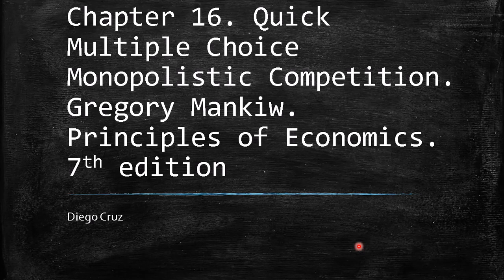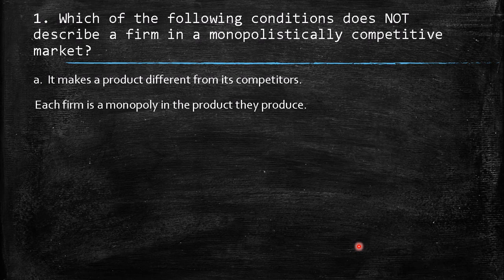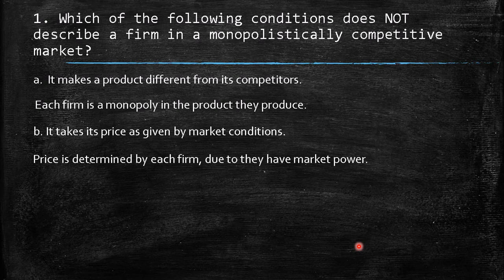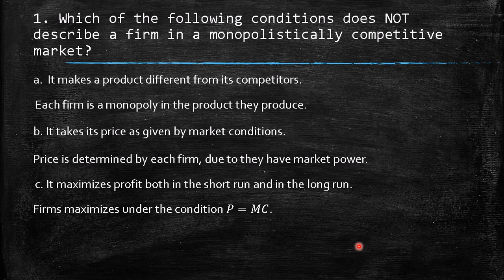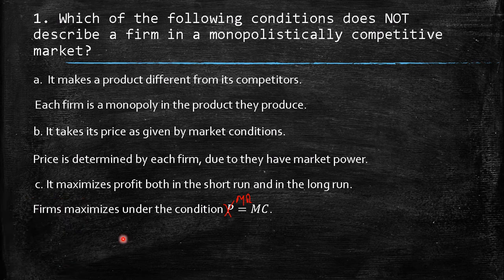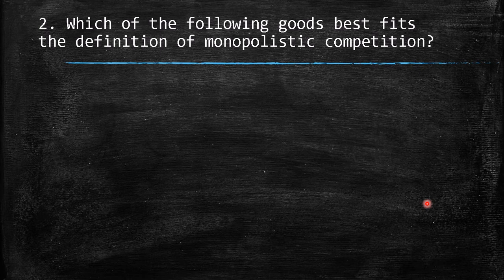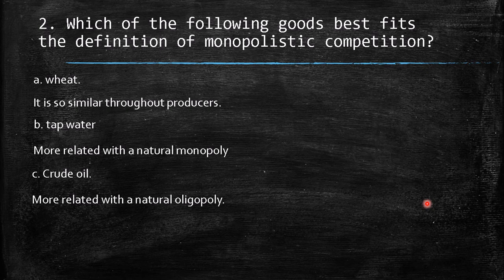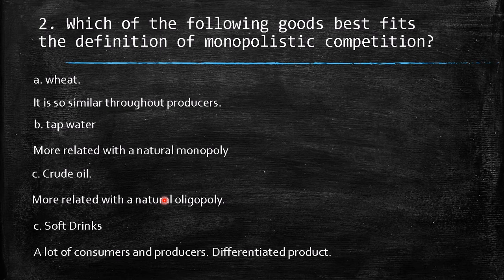Chapter 16 Quick Multiple Choice. Monopolistic Competition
1. Which of the following conditions does NOT describe a firm in a monopolistically competitive market?
a.  It makes a product different from its competitors
b. It takes its price as given by market conditions
c. It maximizes profit both in the short run and in the long run
d. It has the freedom to enter or exit in the long run
2. Which of the following goods best fits the definition of monopolistic competition?
a. wheat
b. tap water
c. Crude oil
d. Soft Drinks
3. A monopolistically competitive firm will increase its production if
a. marginal revenue is greater than marginal cost.
b. marginal revenue is greater than average total cost.
c. price is greater than marginal cost.
d. price is greater than average total cost..
4. New firms will enter a monopolistically competitive market if
5. What is true of a monopolistically competitive market in long-run equilibrium?
a. Price is greater than marginal cost.
b. Price is equal to marginal revenue.
c. Firms make positive economic profits.
d. Firms produce at the minimum of average total cost.
6. If advertising makes consumers more loyal to particular brands, it could ______ the elasticity of demand and ______ the markup of price over marginal cost.
a. increase, increase.
b. increase, decrease.
c. decrease, increase.
d. decrease, decrease.